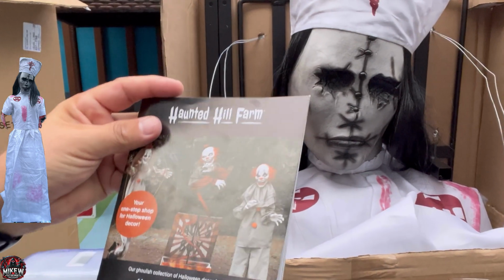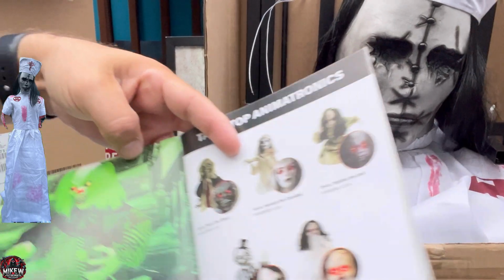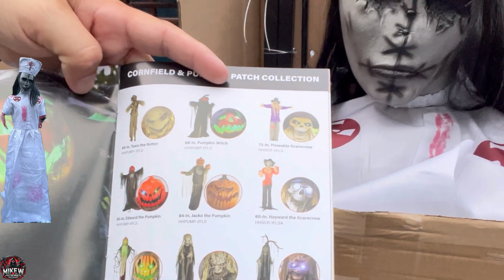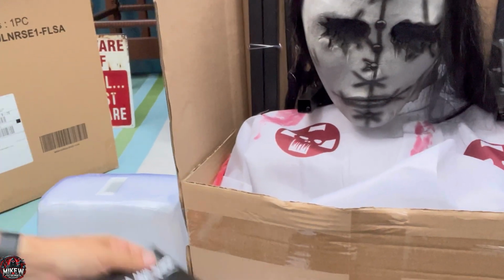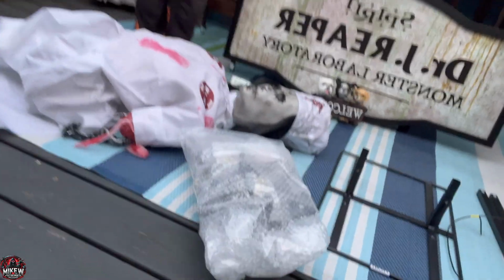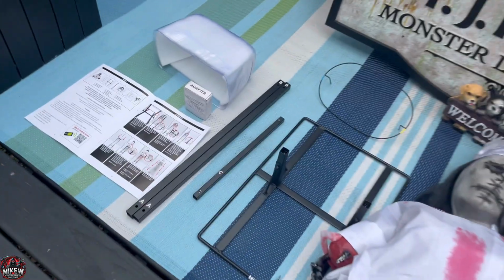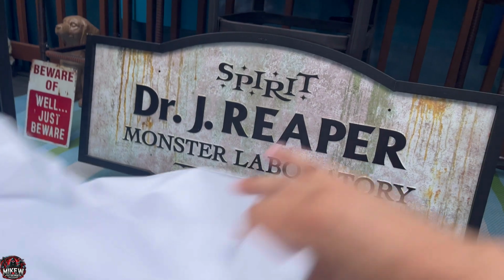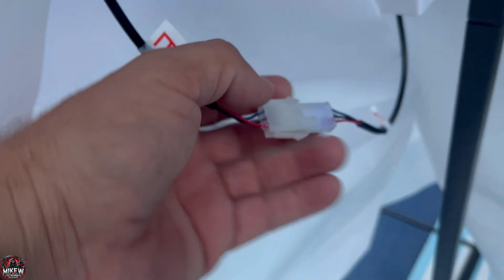Convulsing Nurse Animatronic (2025) | Unboxing, Setup & Demo! Haunted Hill Farm x Tekky Toys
Get ready for chills and chaos — we’re unboxing and setting up the insane Convulsing Nurse Halloween animatronic from Haunted Hill Farm and Tekky Toys for Halloween 2025! If you’re into creepy Halloween setups, horror collectibles, or building your own haunted house, this animatronic is a must-see.

⚡ In this video:
 • Full unboxing of the Convulsing Nurse (2025 Edition)
 • Step-by-step setup guide
 • Full demo with sound & motion — she’s freaky!

Whether you’re decorating for Spirit Halloween 2025, hitting up Home Depot Halloween finds, or just obsessed with killer animatronics, this is the video for you.

Summerween 2025

Drop a comment: Would YOU put this nurse in your haunted house?

Mike W
2025

“This video looks incredible in VR, delivering a theater-like experience on Meta Quest and other VR headsets — great for anyone searching for the best VR videos.”

0:00 Intro Convulsing Nurse
0:50 Unboxing
2:43 Haunted Hill Farm Catalogue Review
6:35 Inventory Review
7:17 Build
11:36 Demo #1
12:17 Demo#2 Red with strobe light
12:51 Demo #3 attached mic
13:25 Demo #4 Red light (Best)
13:59 Subscribe to Mike W